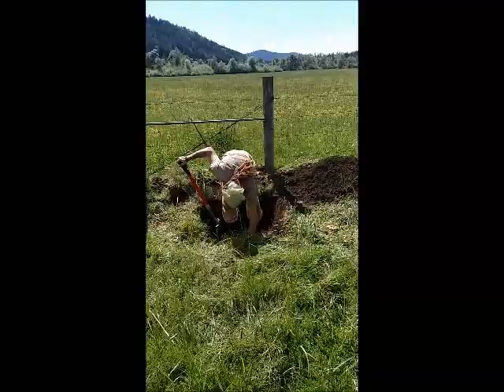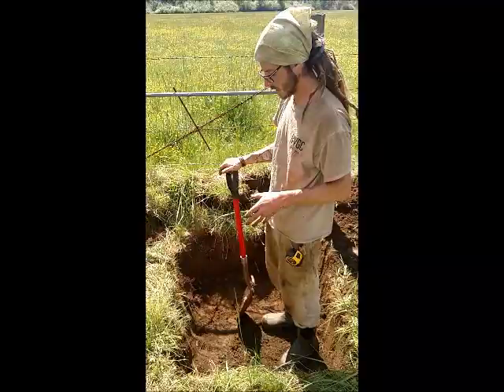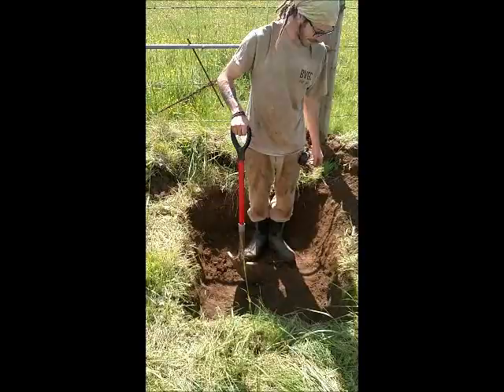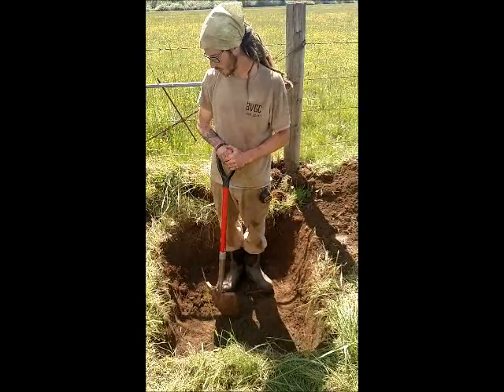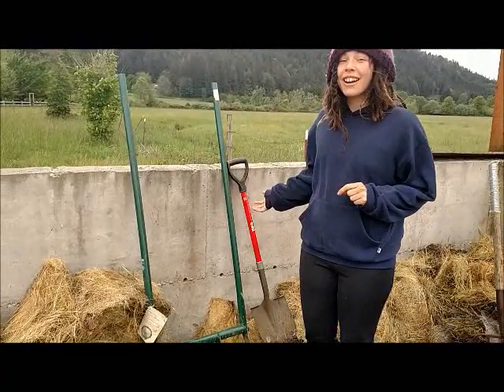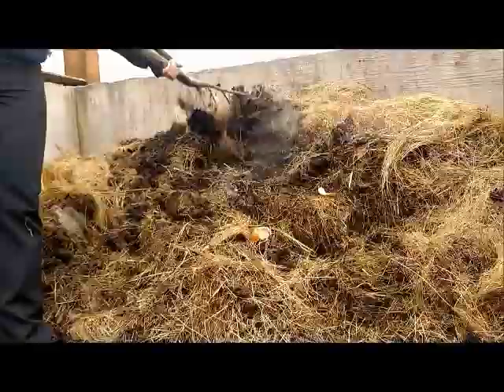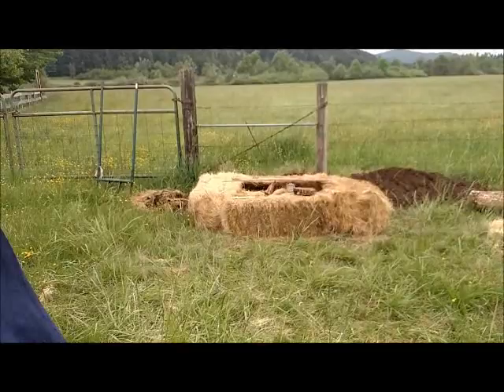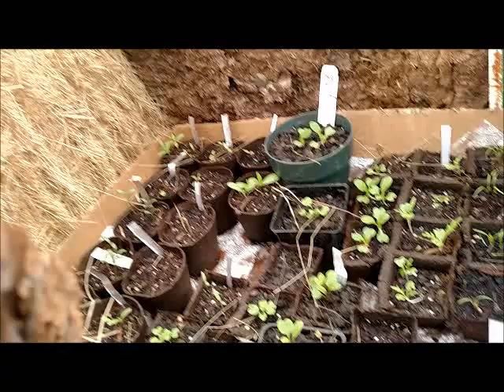HotBox Seed House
Whether you are in a farm in TheMiddleOfNoWhere, Oregon or in an apartment in NYC, some of our videos can apply to you!

This is a quick instructional video to help with raising seedlings in a low cost and eco friendly manner, while using very simple technologies and scrap materials to achieve this goal. This is an alternative to Seed Mats and Greenhouses and can also be scaled to a larger area if needed.